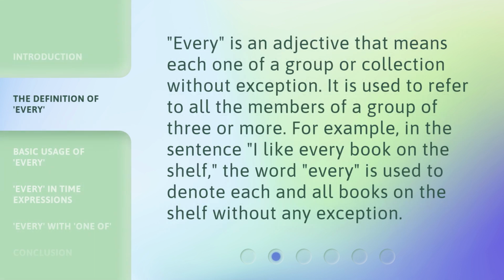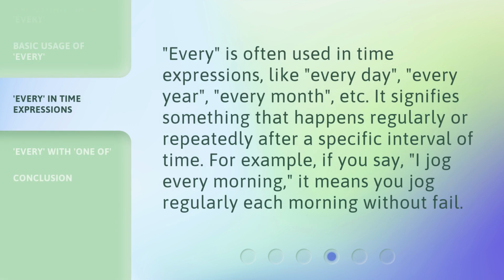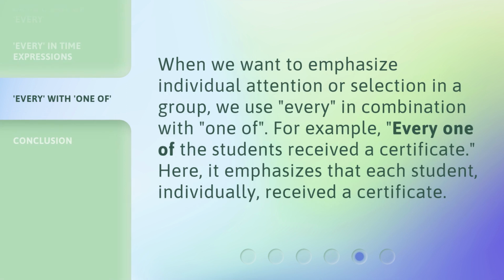Every English Learner's Guide to "Every"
Mastering 'Every': Your Guide to Perfect English • Discover the power of the word 'every' in English grammar. Learn its definition, basic usage, time expressions, and how to use it with 'one of' for emphasis. Enhance your language skills now!

00:00 • Introduction - Every English Learner's Guide to "Every"
00:34 • The Definition of 'Every'
00:58 • Basic Usage of 'Every'
01:36 • 'Every' in Time Expressions
02:03 • 'Every' with 'One of'